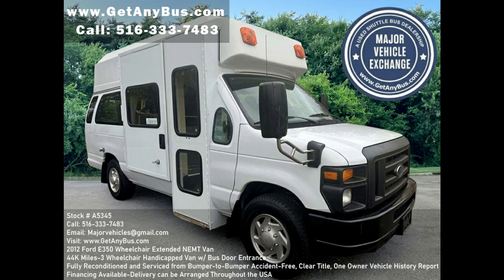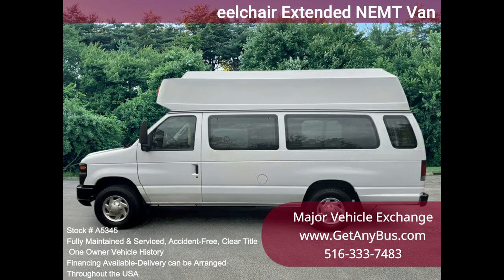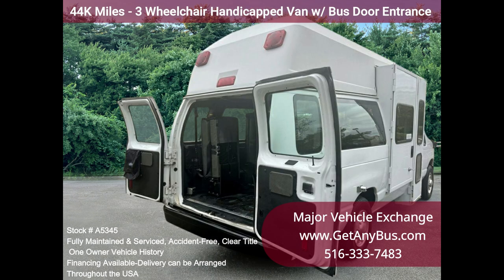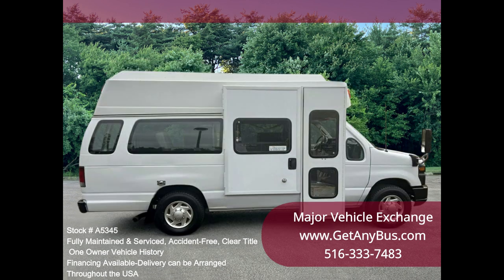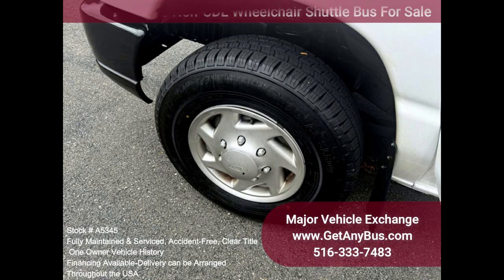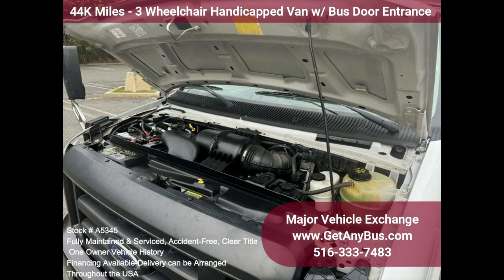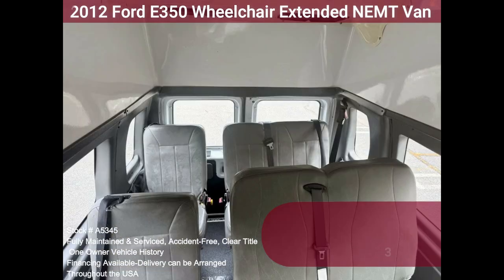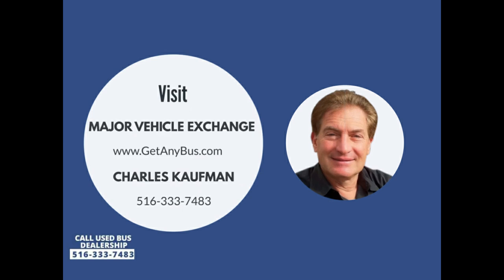2012 Ford E350 Wheelchair Extended NEMT Van w/ only 44K Miles! Please Visit !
Major Vehicle Exchange presents this 2012 Ford Wheelchair Shuttle Van / Bus with an electronic curbside wheelchair lift w/ only 44K miles. The van was part of a government fleet and was extremely well-maintained. It handles up to 3 wheelchairs and up to 8 passengers plus the driver. One owner, accident-free, clean title vehicle history report.

Clean, fully equipped, and in mint condition. Perfect for medical transport, nursing homes, assisted living, senior day care, families with a disabled family member, handicapped mobility, ambulette, tours, charters, shuttle service, church, and seniors. Excellent vehicle for starting your medical transport business. This vehicle is one of a kind and not easy to find.

The engine starts easily and runs smoothly. The automatic transmission shifts well and without hesitation. All other mechanical functions are in excellent working condition. The A/C blows strong and cool. The tires are all brand new. The interior is clean, clean, and free from dirt and stains. The exterior is excellent, with only normal wear and tear. Fire extinguisher and safety equipment are located throughout.

Features on this vehicle include (Partial Listing): Ford E-350 Extended Super Duty Van - High-Back Driver's Seat - Ford 5.4L Triton Gas Engine - 5 Speed Automatic W/ Overdrive - Electronic Curbside Wheelchair Lift - Hi Top Roof - Seat Belts - Full-Size Full Height Bus Passenger Door - Power Windows - Power Door Locks - Set of 4 Brand New Tires - Automatic Retractor Wheelchair Tie Downs - Seats up to 8 Passengers / 3 Wheelchair Positions - AM/FM/ Stereo System - Front High Capacity Air Conditioning and Heat - Safety Equipment Throughout - Interior Lighting.